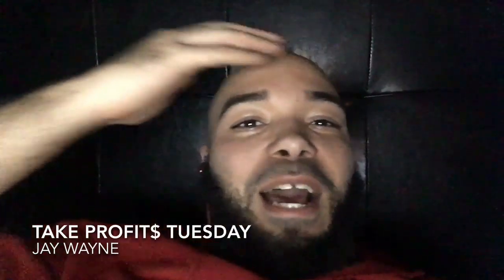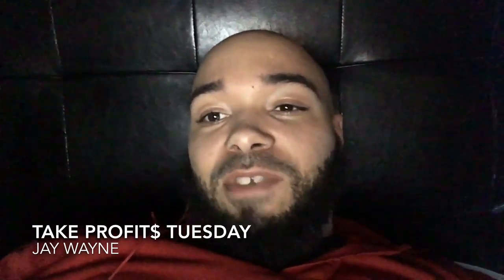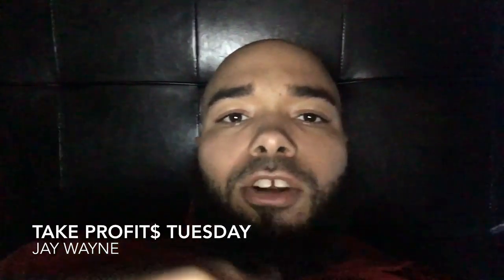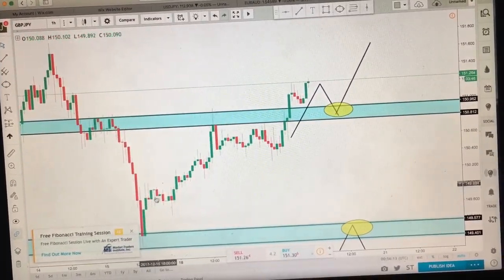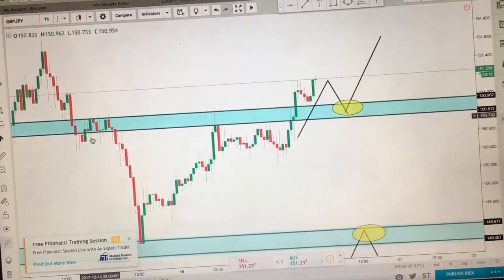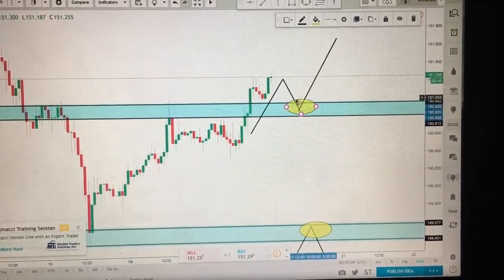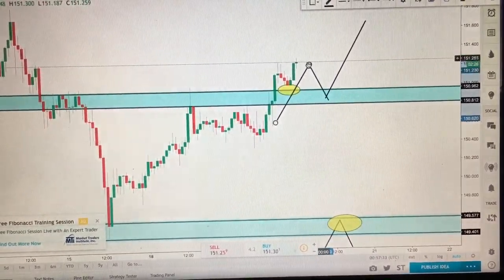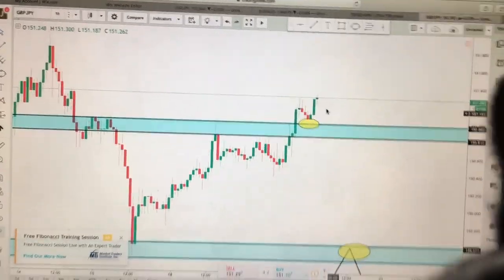Trade Forex Anywhere - $300 From Bed - Take Profit$ Tuesday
INSTAGRAM: JayTakeProfits (Copy This To Avoid Scammers)

ECN Account.

-OR-

Micro Account.